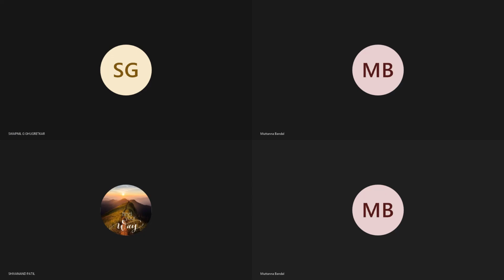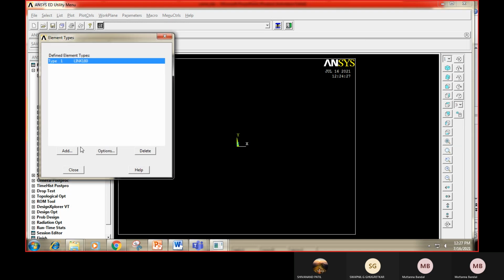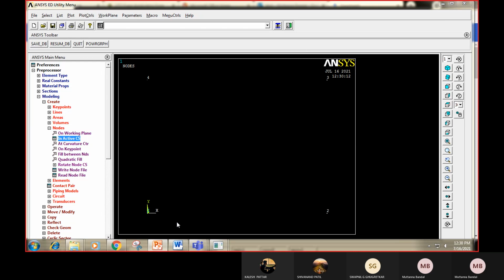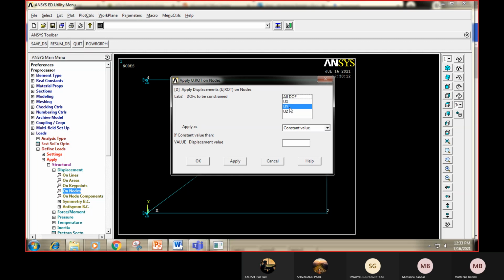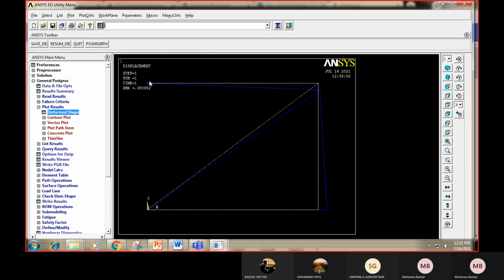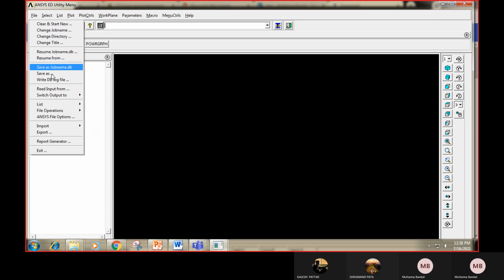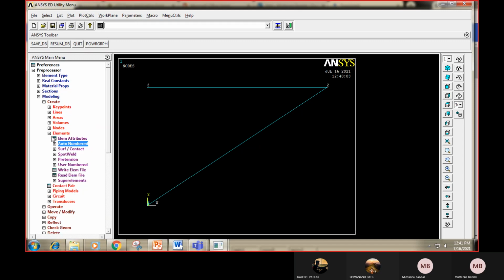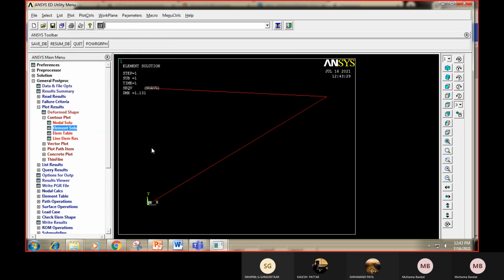CAMA LAB Problem 4&5